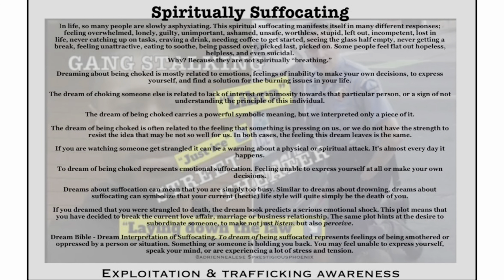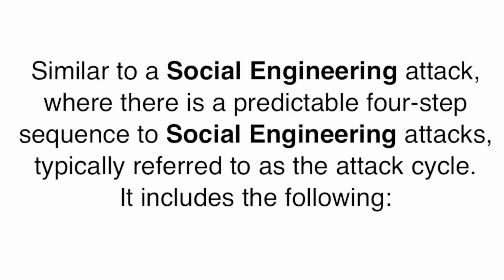August 4, 2024 “ITS A CONSPIRACY, BUT IT AINT NO THEORY!”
“IT’S A CONSPIRACY, BUT IT AIN’T NO THEORY” is a nonprofit social service agency servicing the needs of families and foster children at risk. Lending my voice to help raise awareness by soft publishing a book called “Lucy’s Lair.” A graphic novel based on true events following my life as a freelance artist.

This advocacy program, is intended to help encourage, heal, and empower survivors of Cancel Culture, and Rape Culture. Providing free information regarding, Child Abuse, Sexual Assault, Domestic Violence, Electronic Harassment, Gang Stalking, Conspiracy, and True Organized Crimes Against Humanity. Your company can help by providing funds in a grant or by donating goods and services as I continue delivering this information to the public and advocating for foster children in need.
Thank you in advanced for all your support,
Adrienne Alese

Magic Mirror Reiki Remote Energy Healing And Spirit Guidance is designed to help Libra. Healing And Restoring Energy Magic Multidimensional Quantum Energy Healing

Libra Reiki ReikiMeditation EnergyMagic EnergyHealing HealingForEmpaths HealingForStarSeeds QuantumHealingForLibra
Singer SongWriter Author Model Musician

Thank you to everyone who has donated!

word salad loaded questions thought-terminating cliches pretexts conflicts of interest classism and more!

Your life Is vibrating with unlimited potential. Manifest miracles with Spirit every day!

(Submit complaints to DOJ Public Integrity Section/Civil Rights Division, Attorney General, State Auditor's Office, Inspector General, Internal Affairs, FBI, House Committee on Oversight and Reform, Federal District Courthouse, and Local Police).